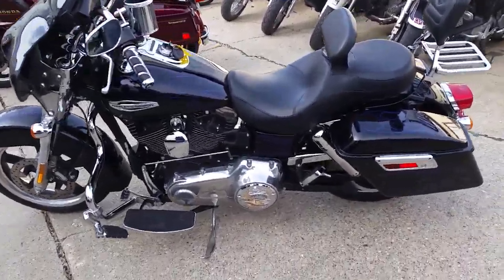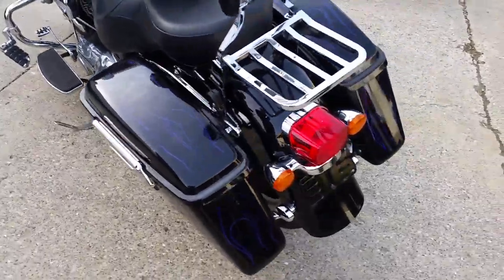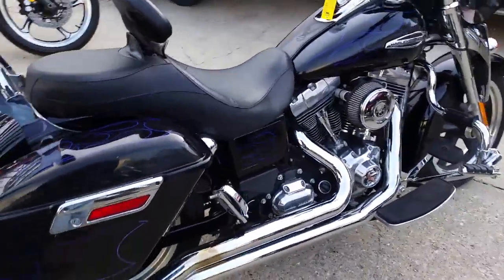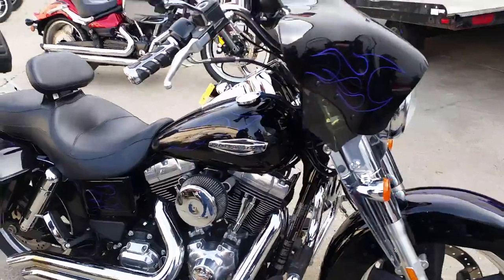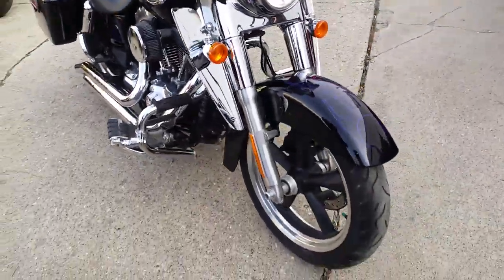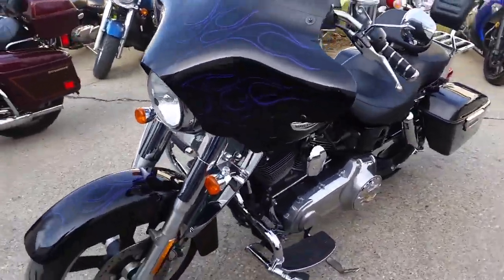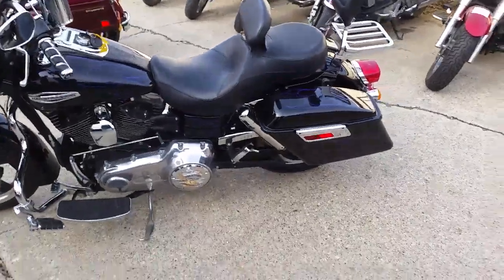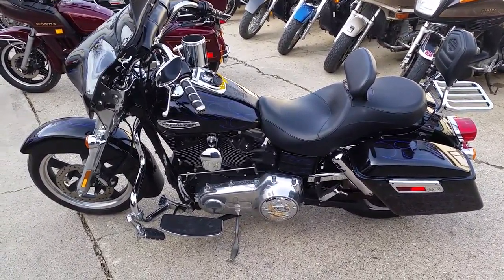2014 Harley Davidson FLD 103 U2754